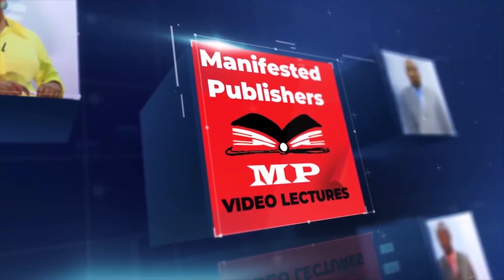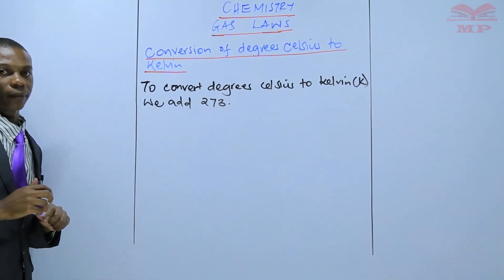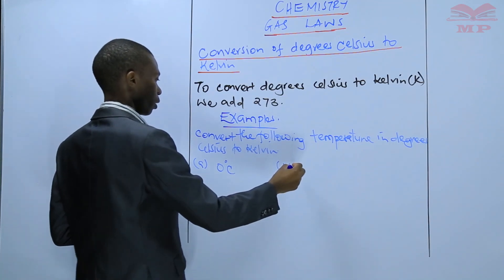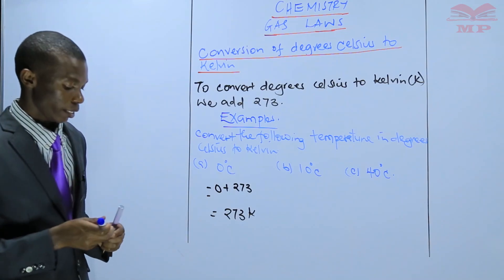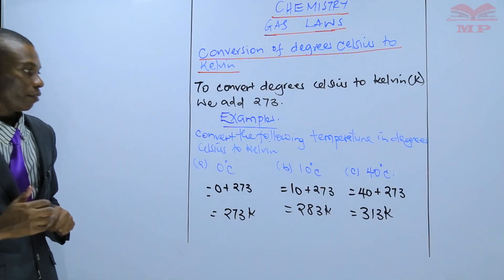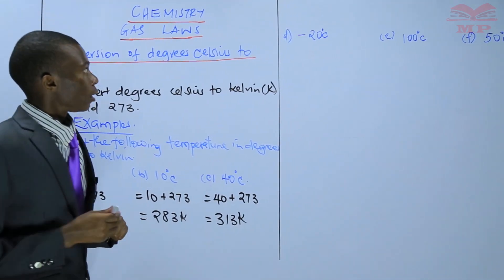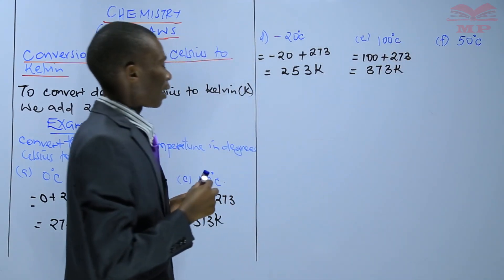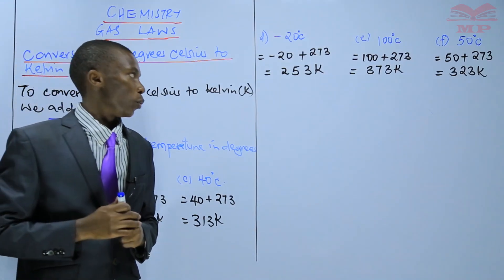Conversion of Temperature Degree Celcius to Kelvin L8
Conversion of Temperature: Degree Celsius to Kelvin – Physics Lesson 8

Learn how to convert temperatures from degree Celsius (°C) to Kelvin (K), a fundamental concept in physics and scientific calculations. Understand the relationship between these temperature scales and their applications in experiments.

📘 Key Topics Covered:

Definition of Celsius and Kelvin temperature scales

Formula for converting °C to K

Practical examples and step-by-step calculations

Importance of Kelvin in scientific measurements

Applications in physics and chemistry experiments

🎓 Best For:

Physics and science students (high school, KCSE, or equivalent)

Learners preparing for physics practicals and exams

Anyone interested in mastering temperature conversions for science

📚 Learn With Manifested Publishers:
Access video lessons, notes, and exercises to strengthen your understanding of temperature conversion and scientific measurement.